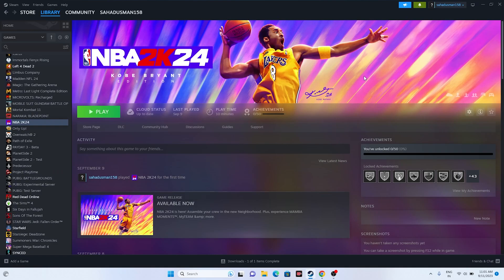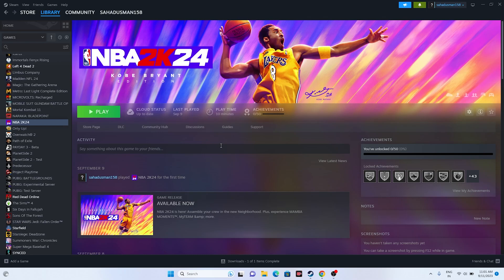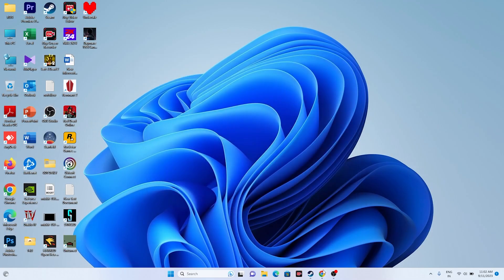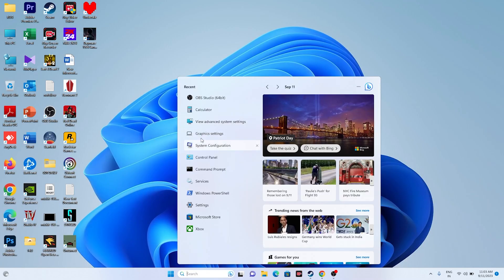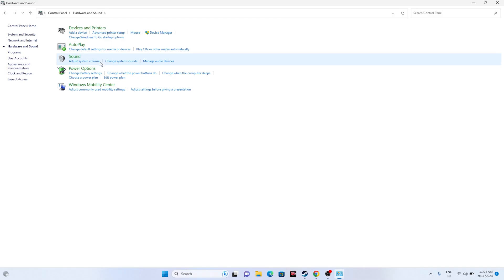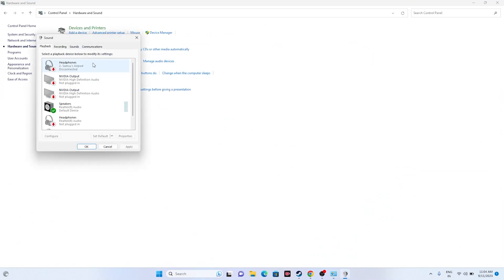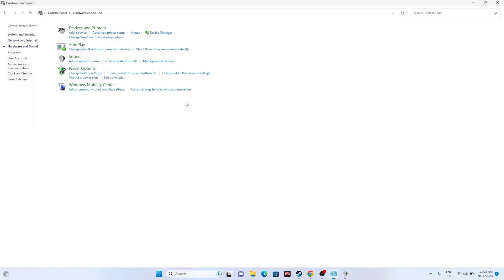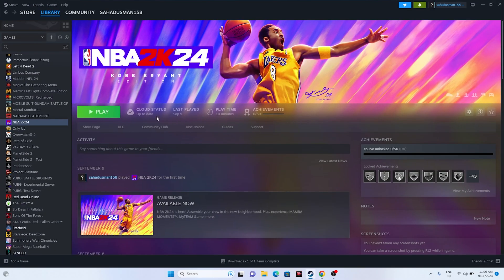How to Fix NBA 2K24 No Audio | Sound Cutting Out or Crackling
NBA 2K24 is a newly released basketball simulation game developed by Visual Concepts and published by 2K Sports. The game is based on the 2023-24 NBA season and features all official teams and players from the National Basketball Association, as well as the WNBA. Some NBA players have reported audio issues such as cutting out, crackling, hissing, and other problems. We have provided troubleshooting steps to resolve these issues. Most game bugs can be resolved easily, but audio issues require specific workarounds.

Fix: NBA 2K24 Audio Not Working or Crackling Sound Issue
Affected players reported on Reddit that while playing on the console, the headset turned on, but they barely heard anything else.
Some players have reported that the sound quality during gameplay is poor, with everything sounding muffled and mixed at lower volumes. This adversely affects the overall gaming experience.

CHAPTERS IN THIS VIDEO:
0:00-INTRO
0:26-DO A RESTART
0:45-RUN THE GAME AS ADMINISTRATOR
1:37-CHECK THE VOLUME MIXER
2:19-SELECT THE RIGHT AUDIO DEVICE
3:05-SET SOUND SAMPLE RATE TO 44 OR 48 KHZ
3:32-TURN OFF SPATIAL SOUND
4:03-DISABLE OCULUS
4:45-UPDATE DRIVERS
5:27-VERIFY GAME FILES
5:52-CONCLUSION

THIS VIDEO ALSO ANSWER FOLLOWING QUESTION :
How to Fix  NBA 2K24 No Audio
How to Fix NBA 2K24 Sound Cutting Out or Crackling
How to Fix NBA 2K24 Sound issue